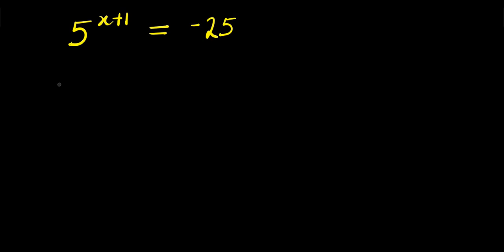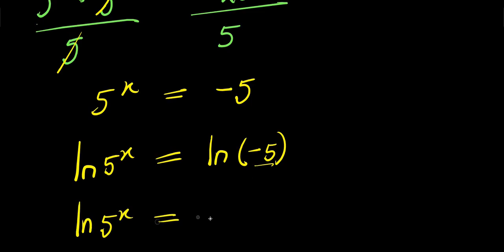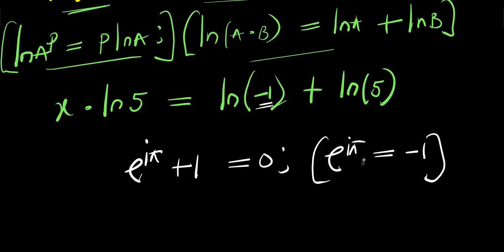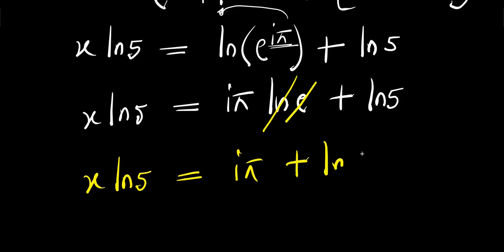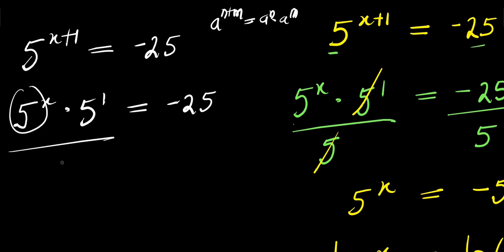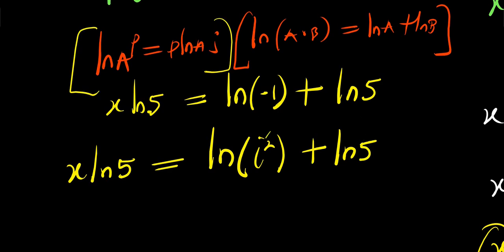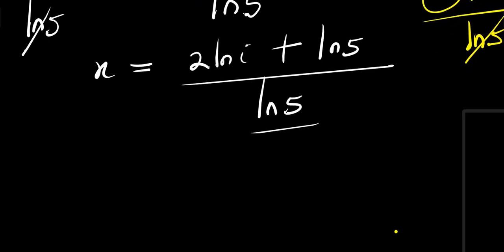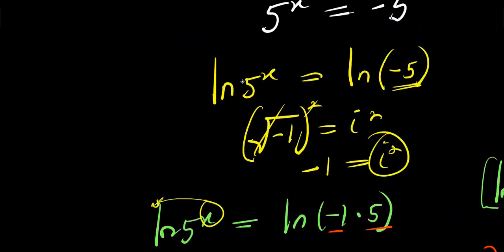INDIAN OLYMPIADS || How to SOLVE for x?